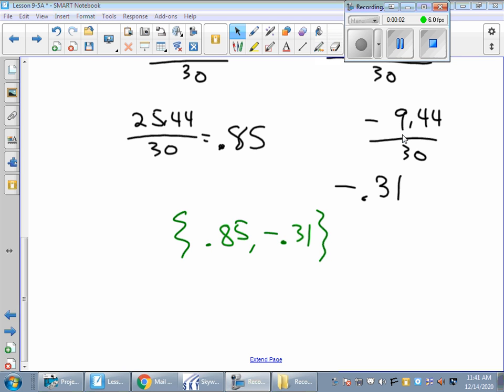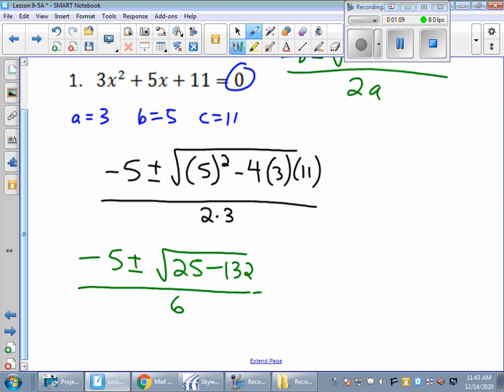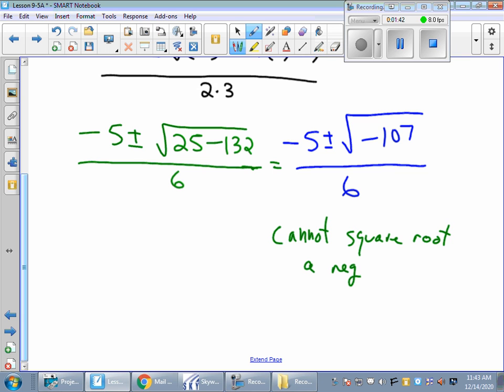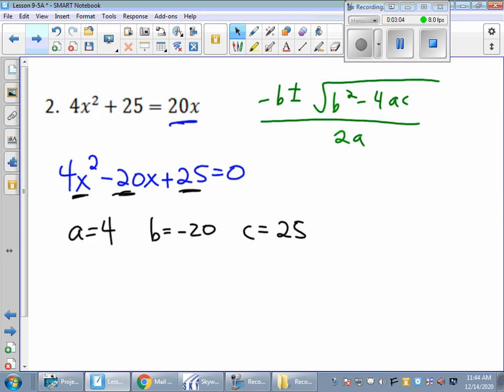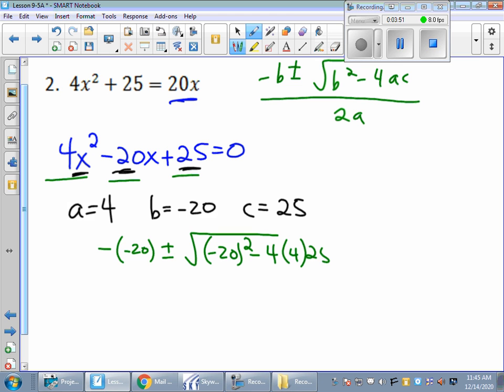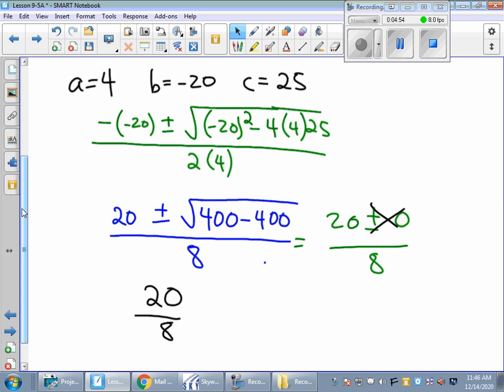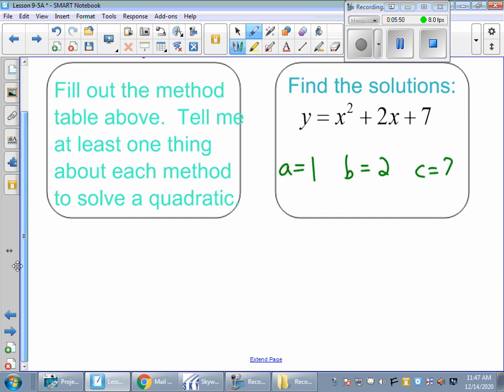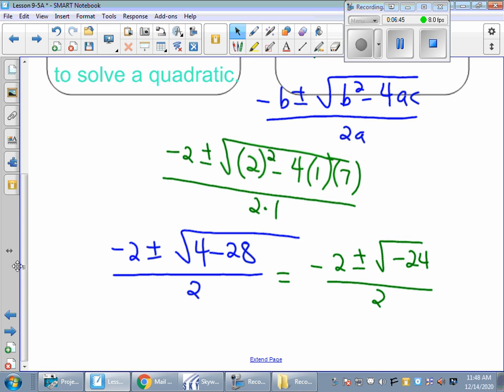alg 9 5 A Notes part 2